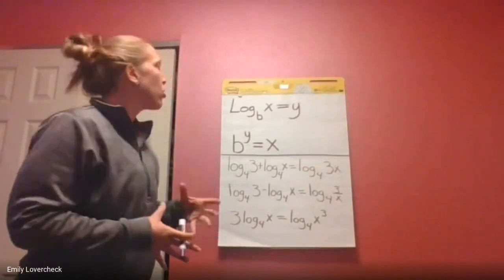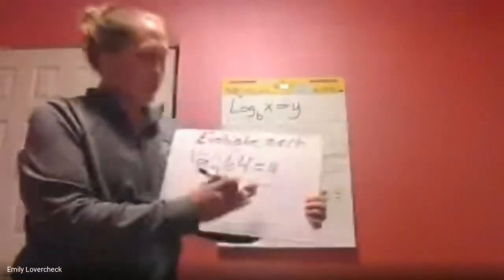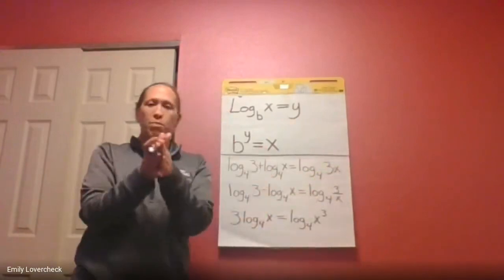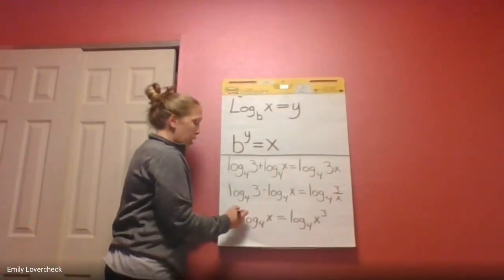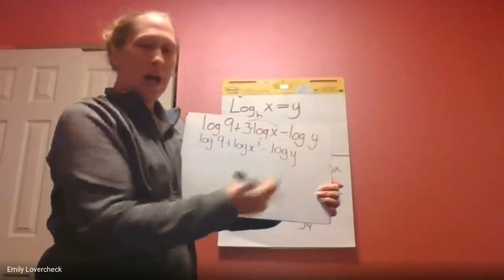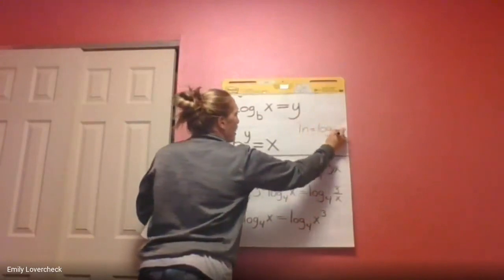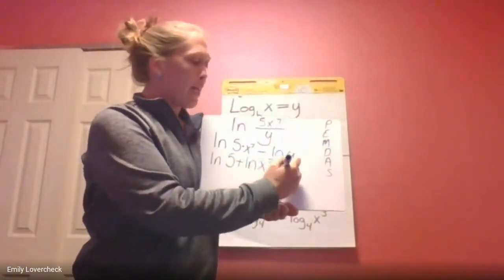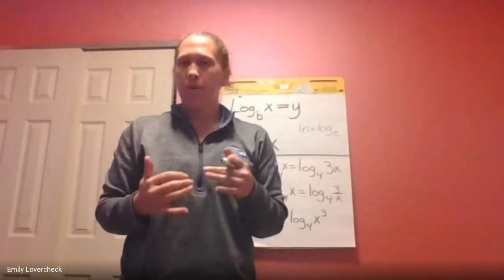Algebra 2 Trig Video 3 25 20